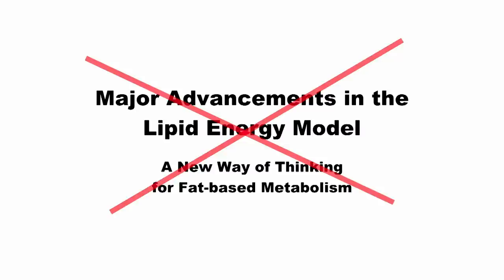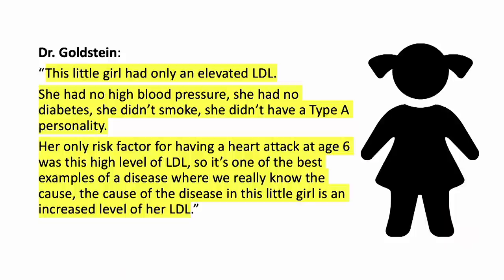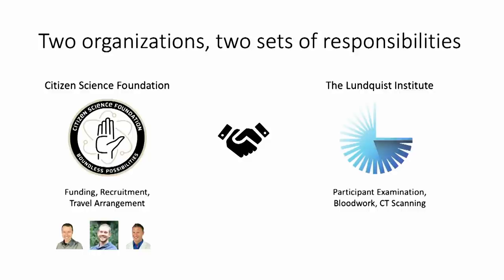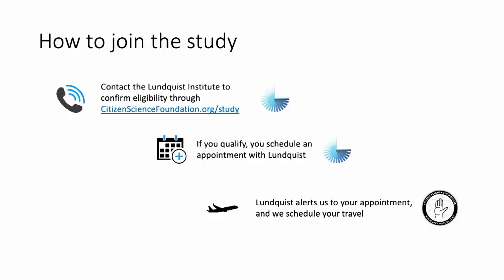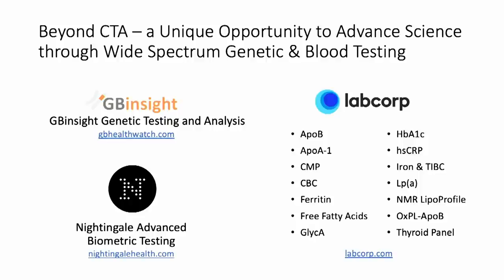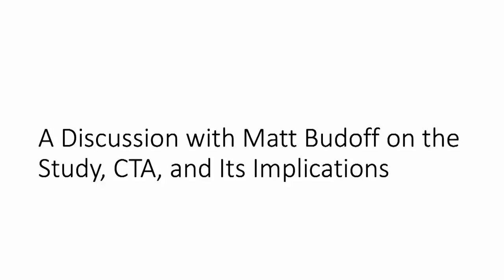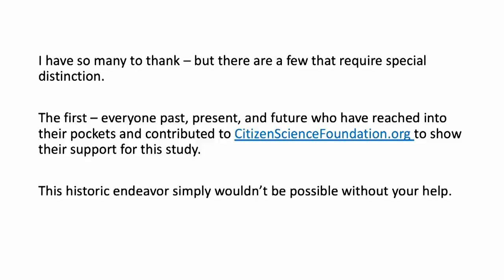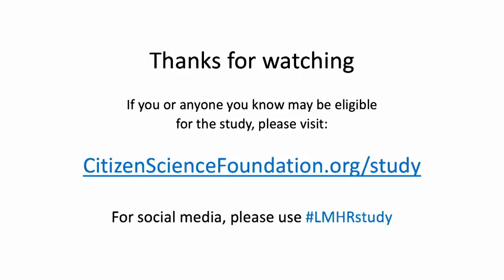Dave Feldman - 'A Very Brief Review of the Lipid Energy Model & TOP SECRET'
Dave Feldman is a senior software engineer, business developer and entrepreneur. He began a Low Carb, High Fat diet in April 2015 and after experiencing a significant rise in his total cholesterol he committed himself to learning everything he could about cholesterol and the lipid system.

As an engineer, Dave spotted a pattern in the lipid system that’s very similar to distributed objects in networks. Through research and N=1 experimentation he has revealed some very powerful data which he continues to share in this presentation and in further detail on his website;

This talk was originally presented in August 2021 at 'Low Carb San Diego 2021' and has been graciously supplied by our friends at @LowCarbUSA .